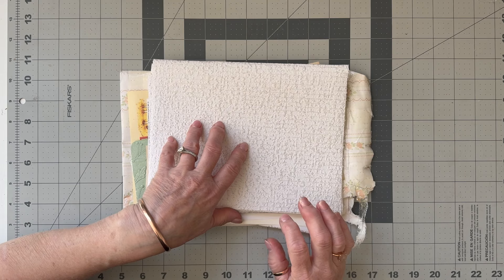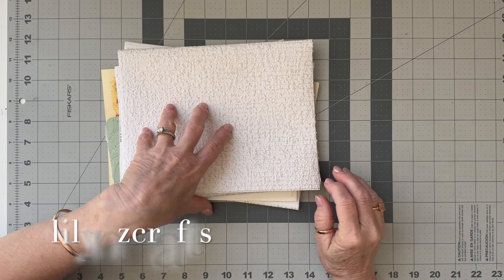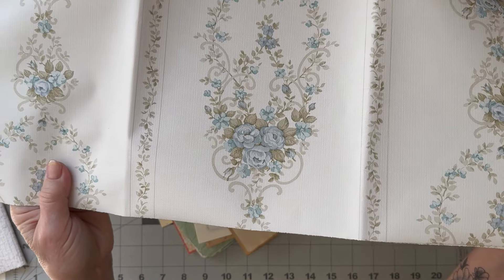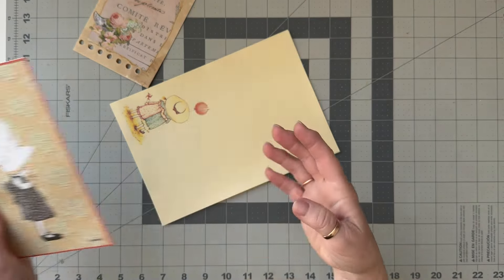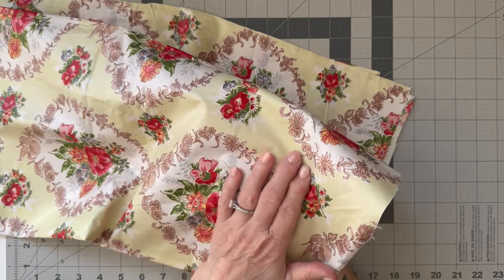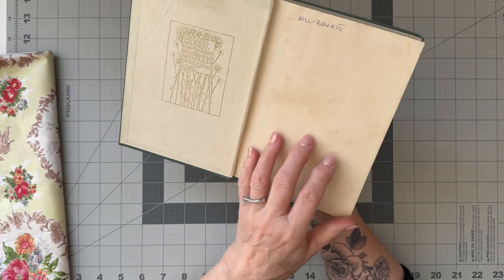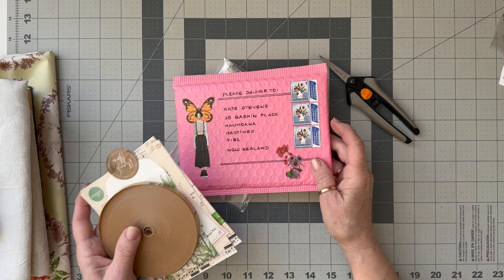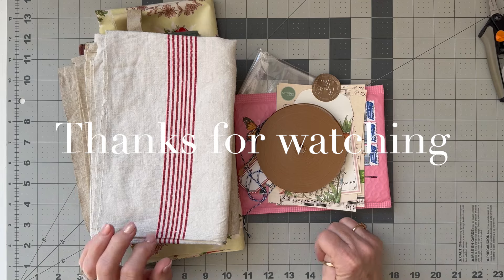JUNK JOURNAL and Craft supplies ideas. Op shop thrift shop haul. Beautiful vintage craft supplies.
Hi and welcome to Kate's Space.  I am sharing a few lovely things I have been gifted or purchased from various places in NZ and abroad.  I hope it will spark ideas for what to look out for when you are looking for craft supplies and vintage items to use in your junk journals.